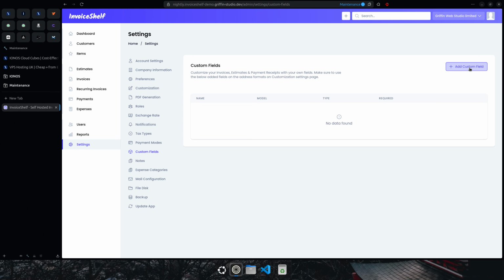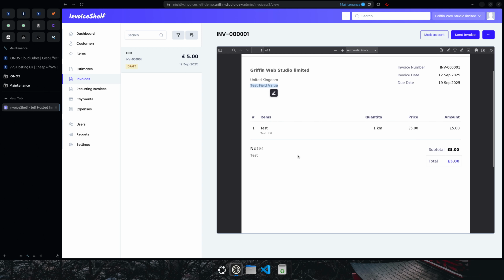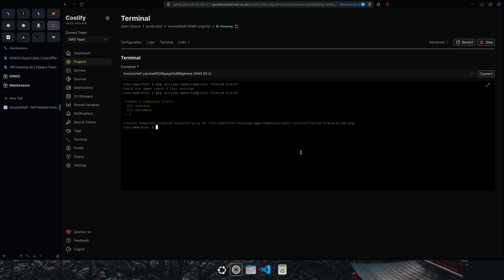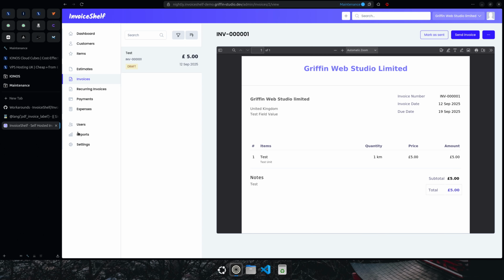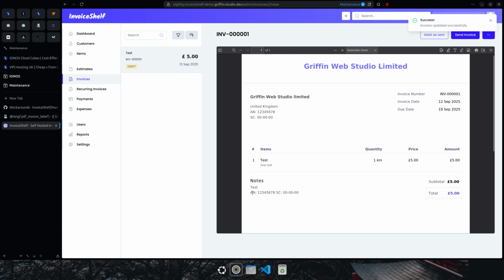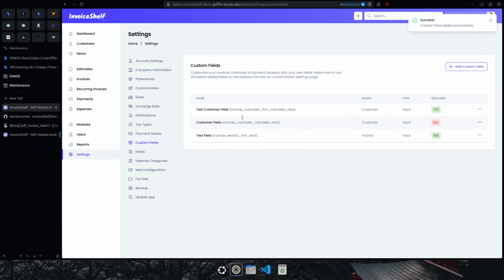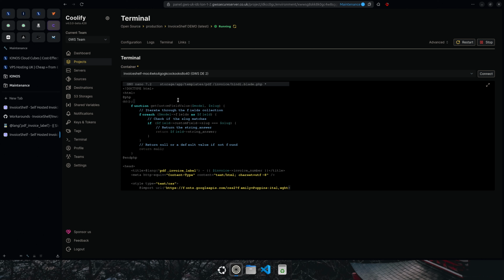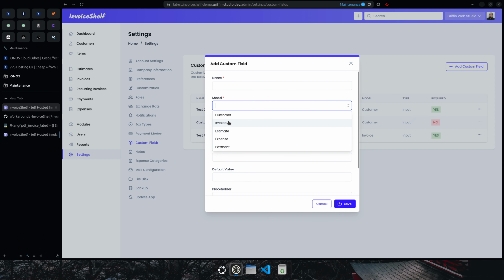Add Custom Fields inside InvoiceShelf Invoice